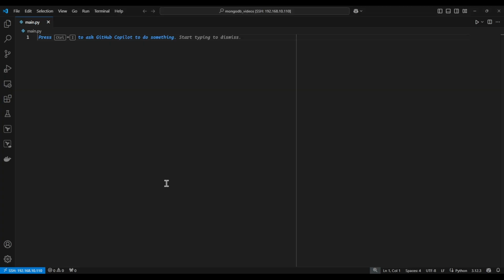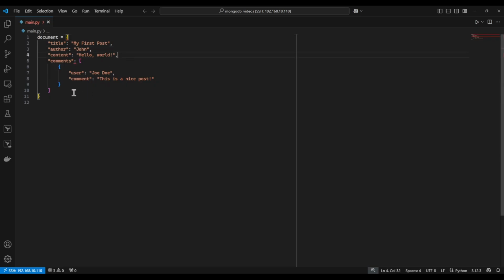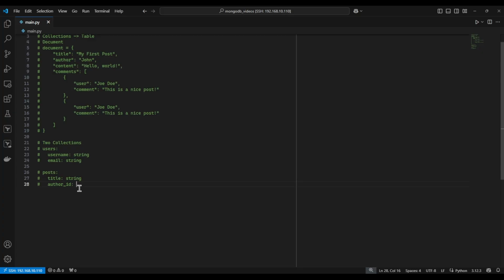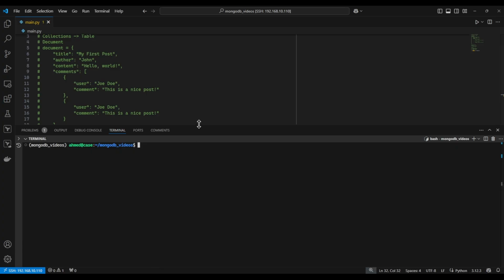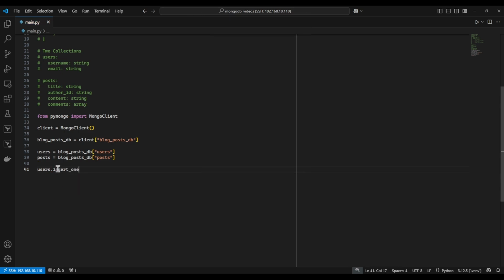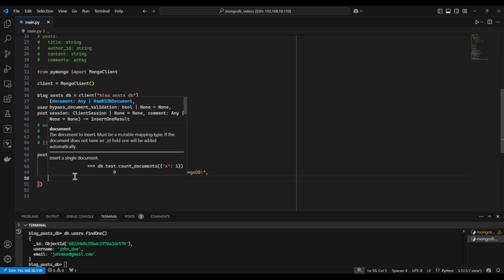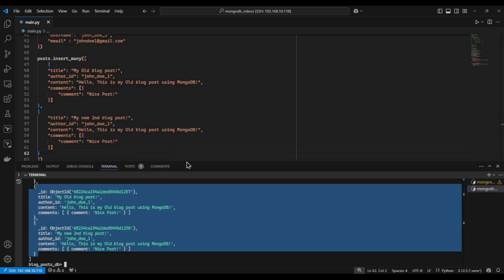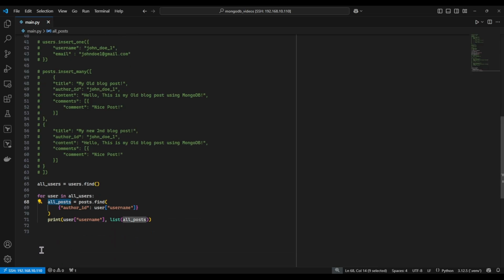MongoDB Data Modeling with Python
Discover how to design MongoDB collections for efficient data storage using Python! In this video, we explain MongoDB’s document model, design a blog app schema, and write PyMongo code to insert and query documents. Perfect for beginners and intermediate developers.